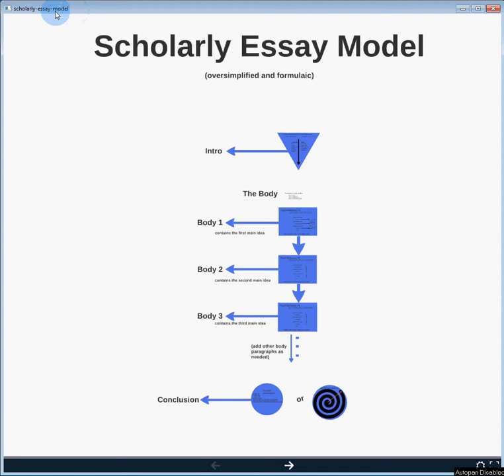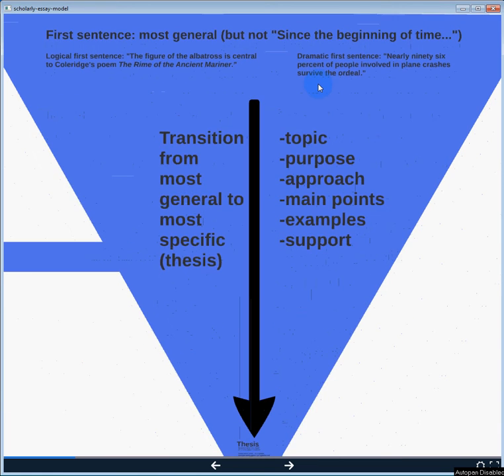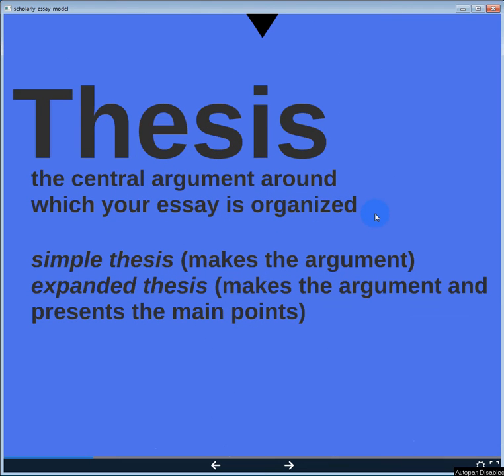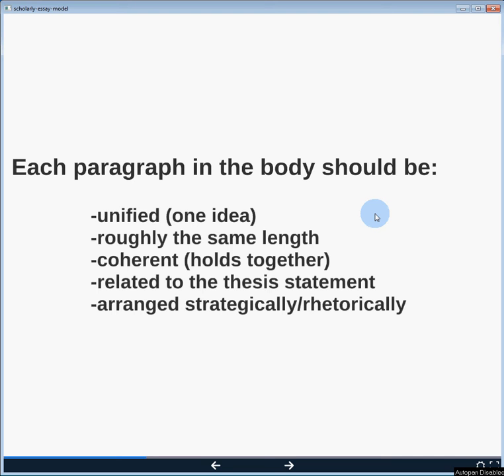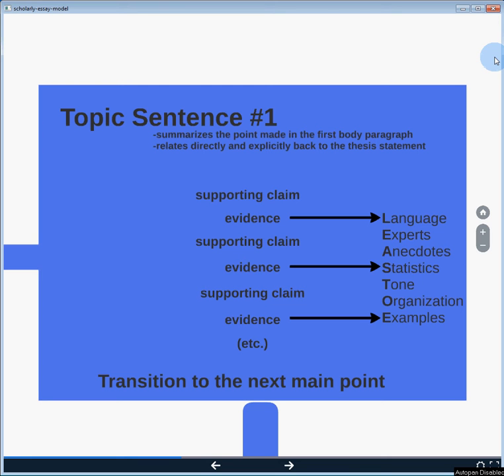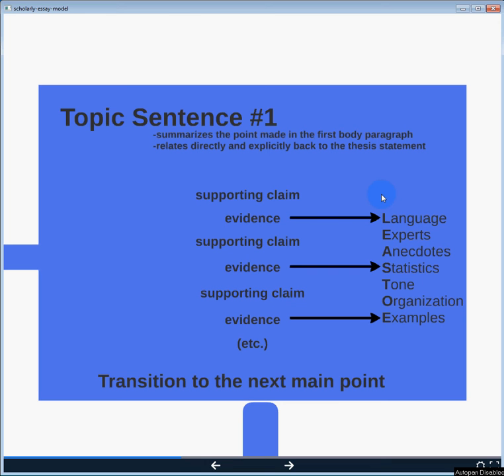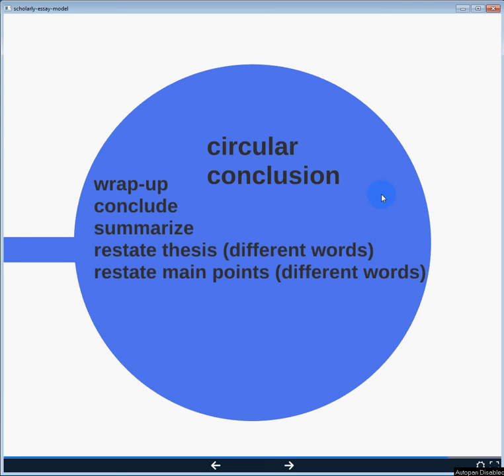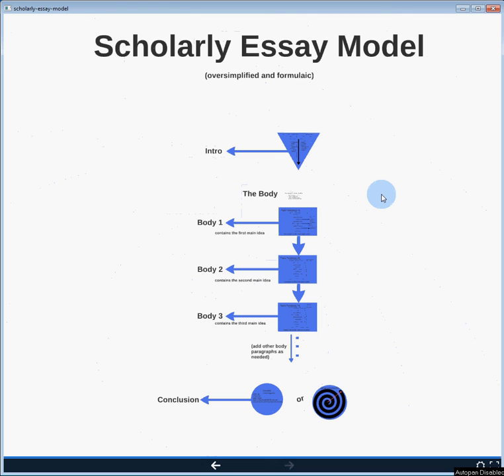English 115CVW7 Scholarly Essay Model Prezi February 2017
A detailed look at an oversimplified and formulaic model of a standard research essay.